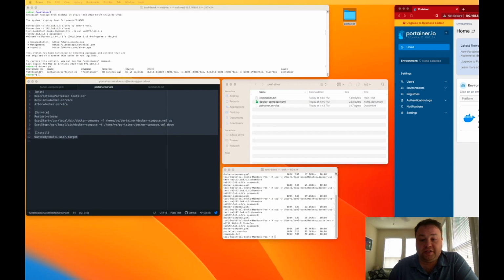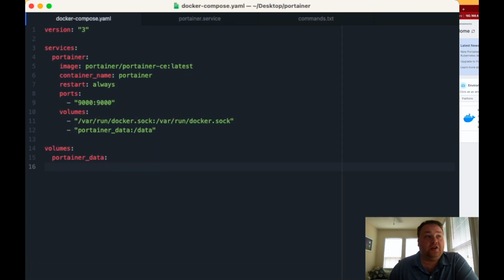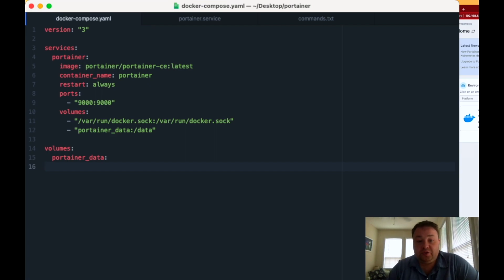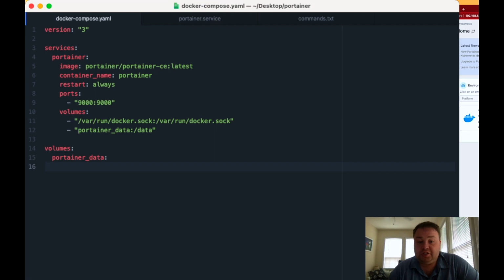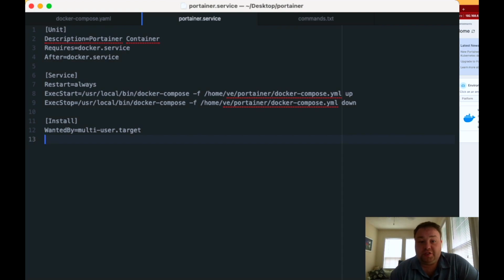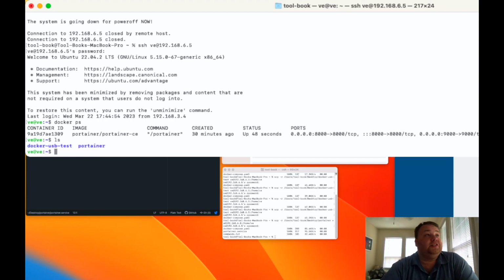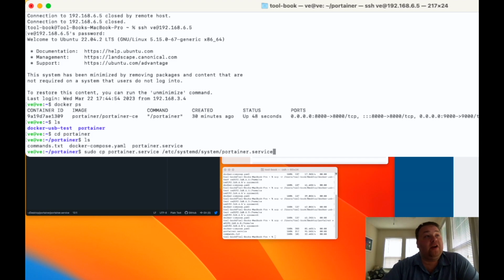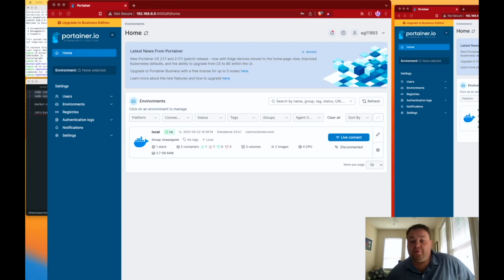Portainer How to install a GUI for Docker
commands

Fuel our coffee cravings:
BTC: bc1qmqe5n7pnep95dzknh48yf3x3c70wcf0r3jvd0x